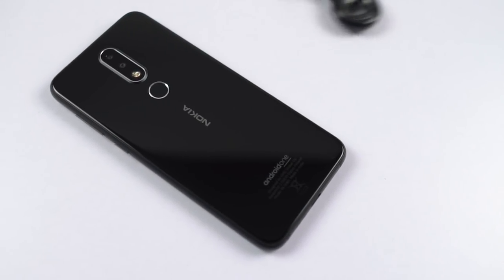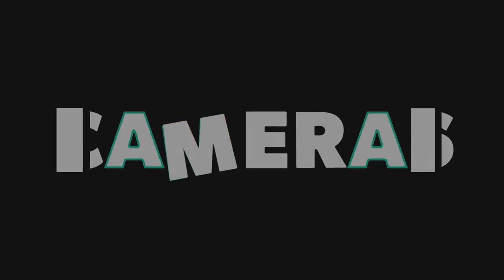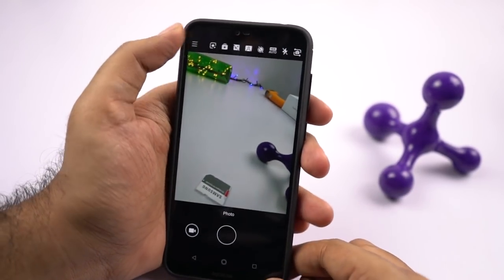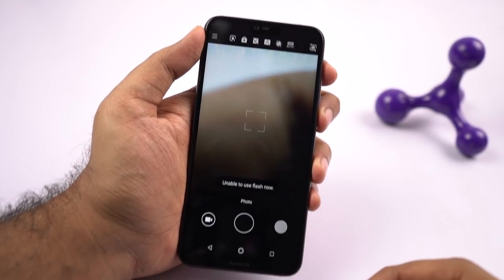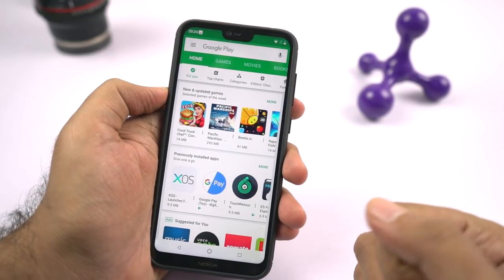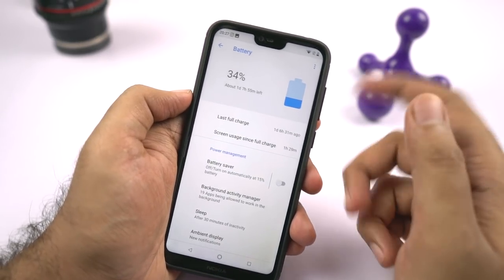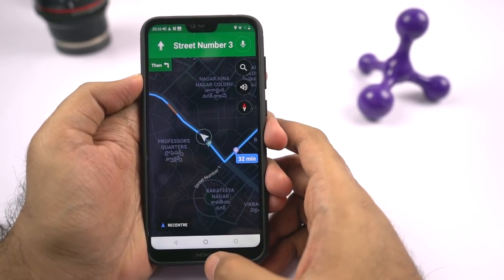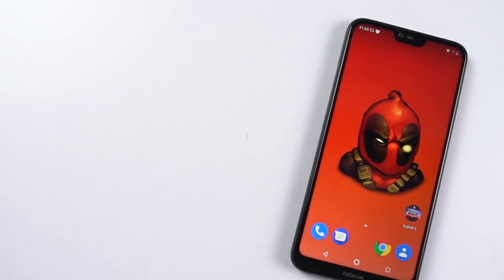Nokia 6.1 Plus 20+ Best Features and Tips and Tricks